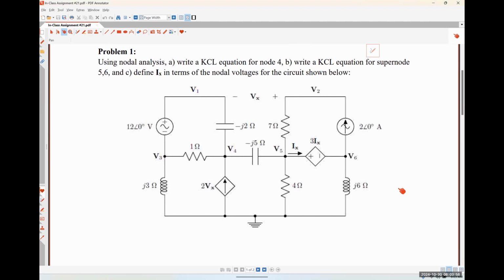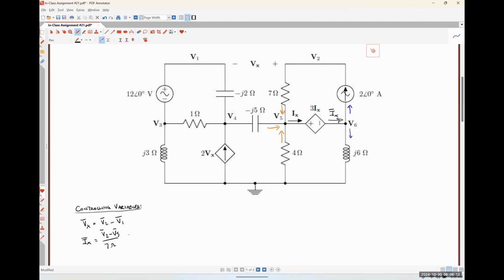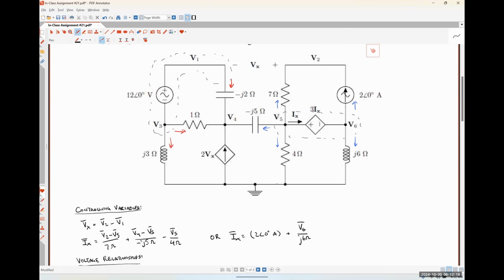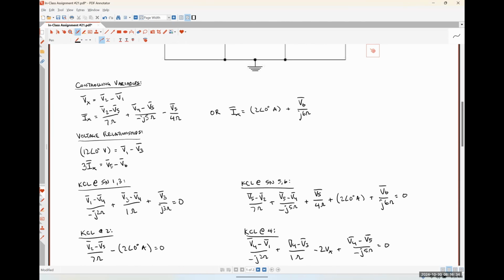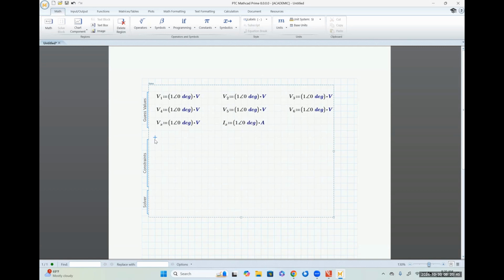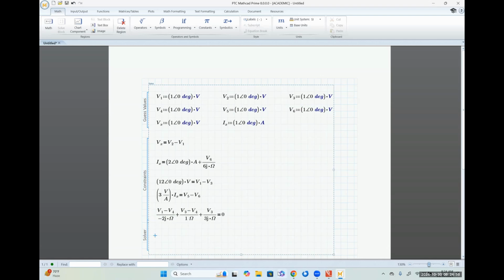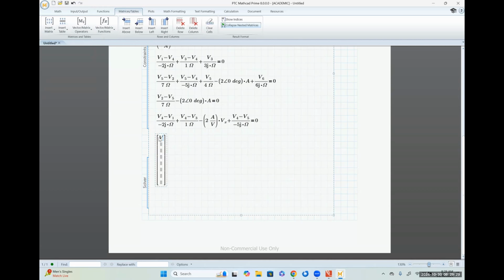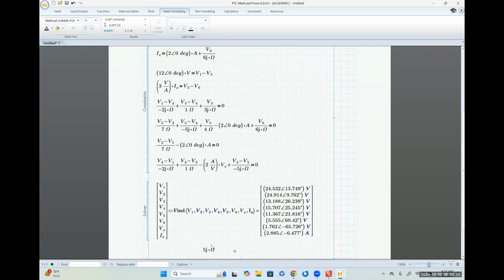ENGR 221 (Fall 2024) - Class Meeting #24 - 10/30/2024